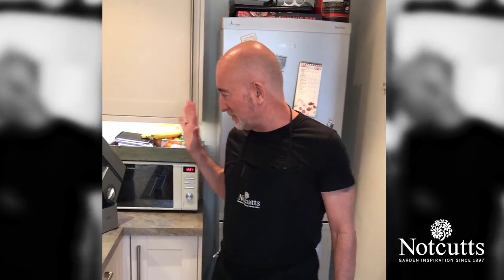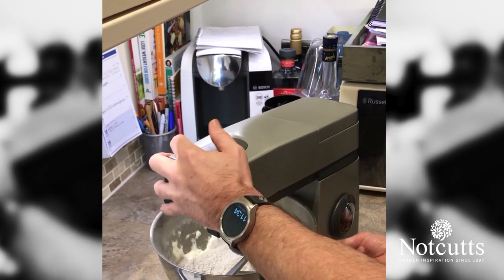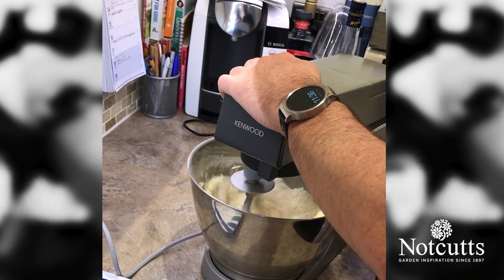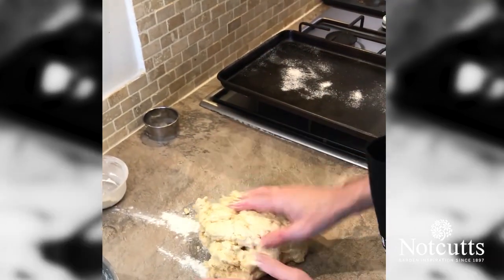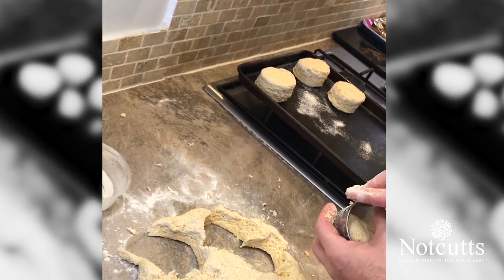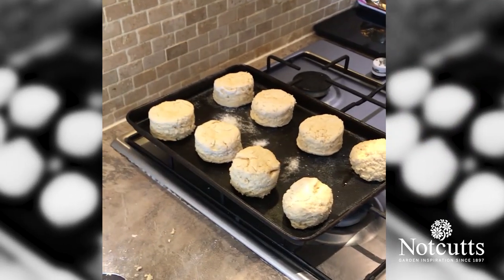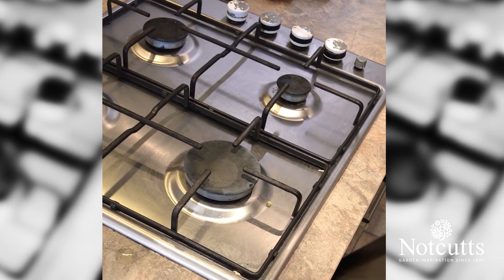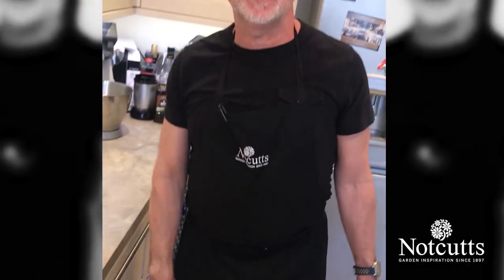Kevin's Kitchen Episode 3: How to make our classic cheese scones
Welcome to Kevin’s Kitchen. Hello everyone, Kevin here, for those that don’t know me I am the Food and Beverage Director for Notcutts and I have been in the hospitality industry all my life. I am passionate about food and I’m proud to head up the teams in our restaurants. While you may not be able to visit Notcutts’ restaurants at the moment, I hope you will enjoy this short video and that it will keep you inspired, and keep you cooking.